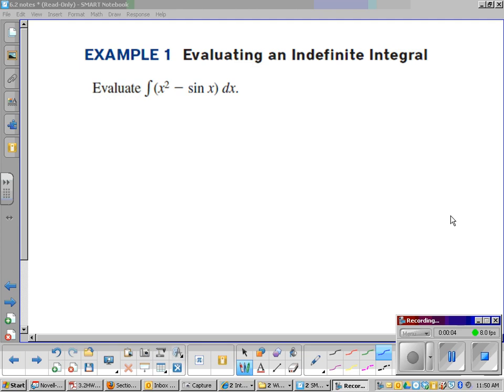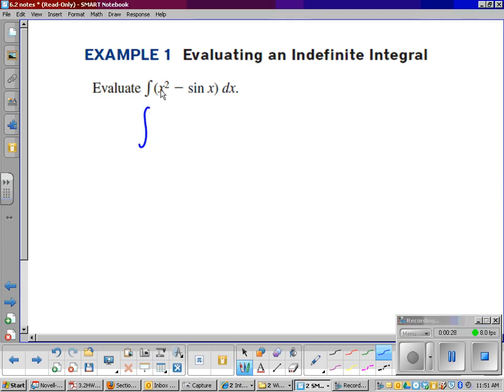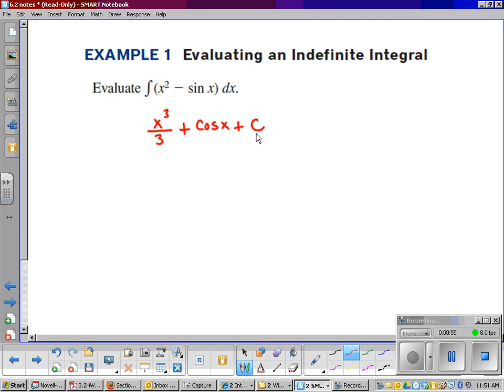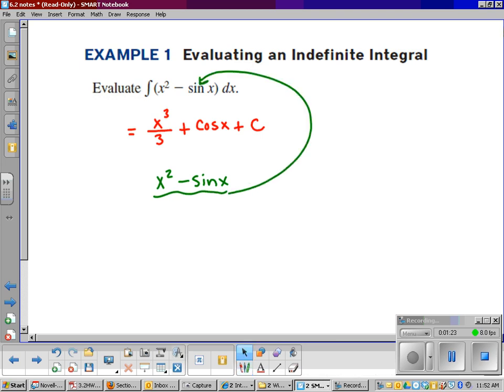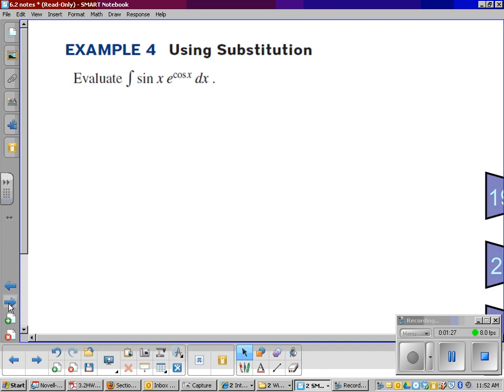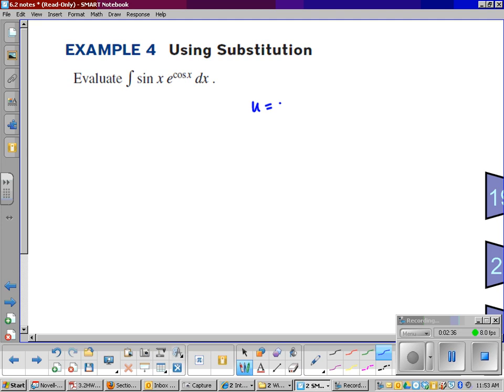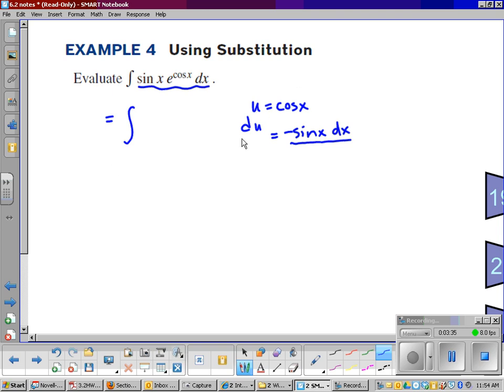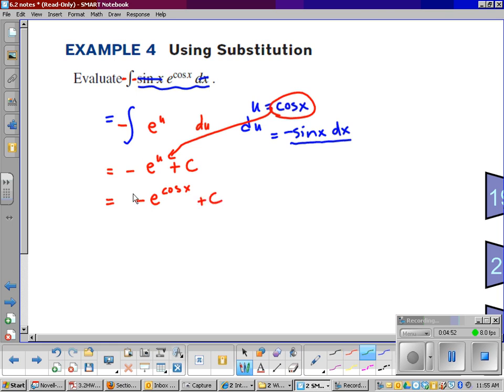AP6 2 intro substitution